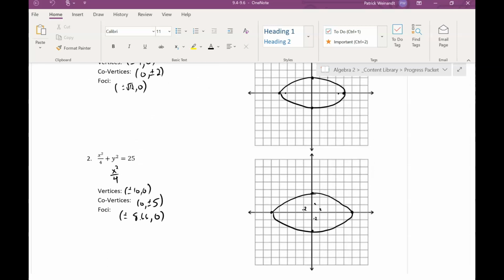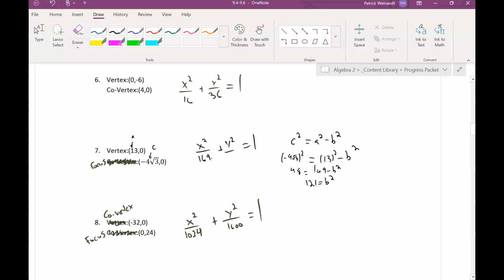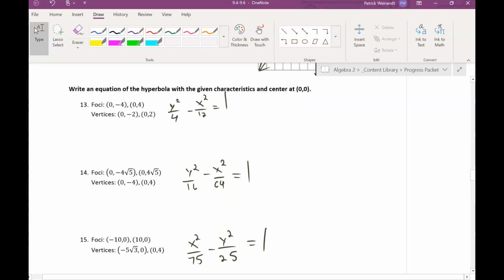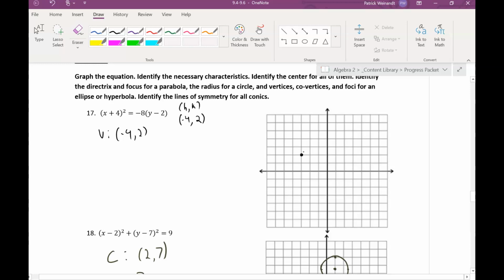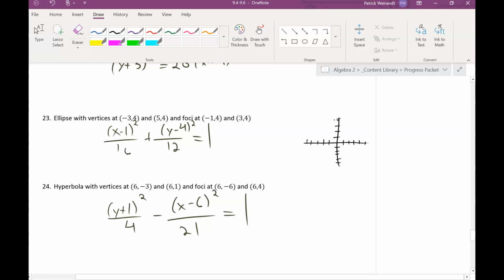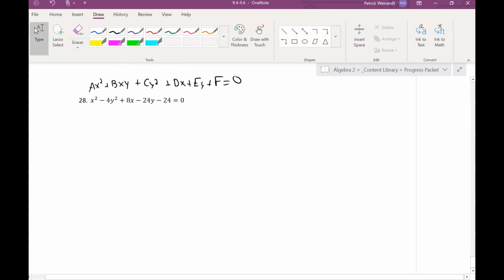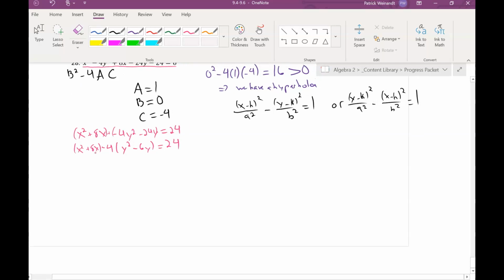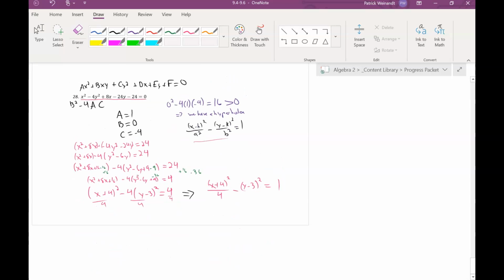Algebra II Progress Packet 9.4-9.6 Worked Examples